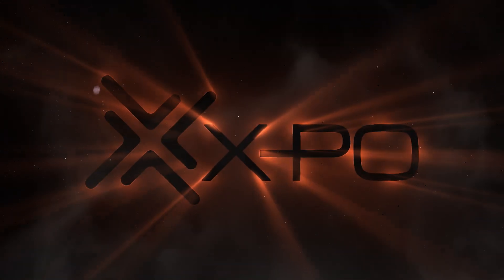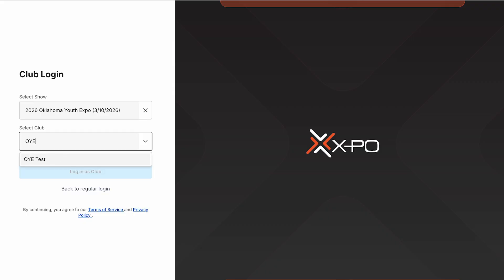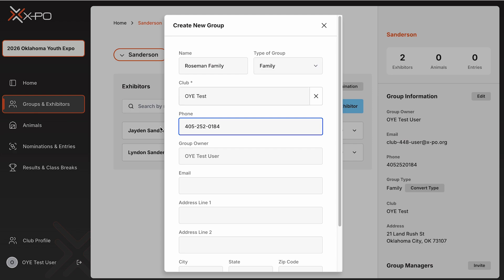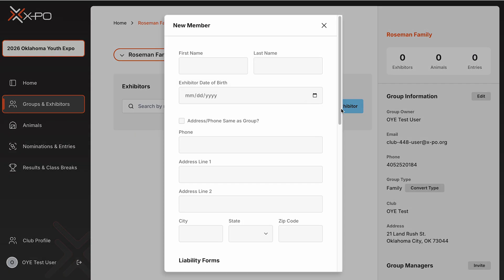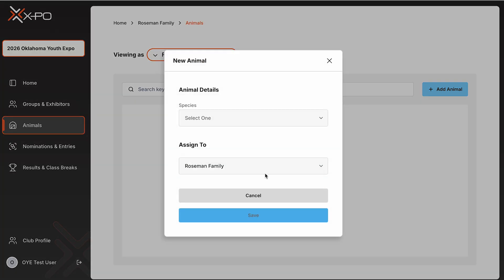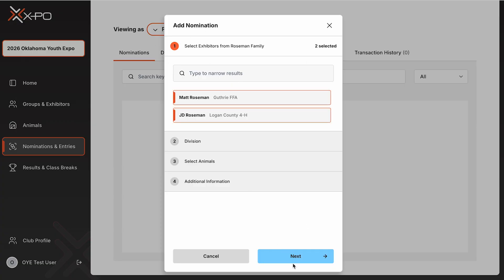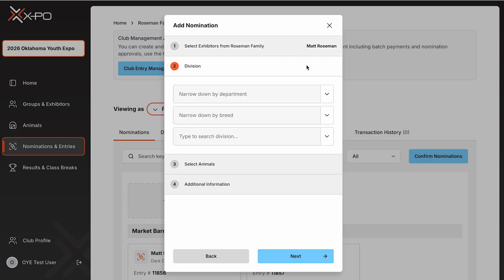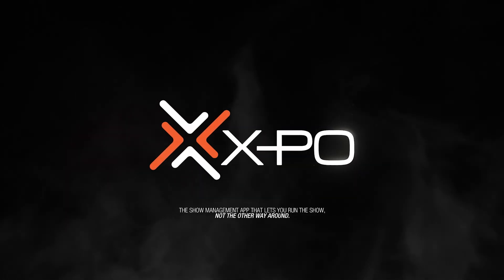XPO | How to Submit OYE Nominations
Learn how to submit Oklahoma Youth Expo (OYE) livestock nominations using the new XPO system. This step-by-step tutorial walks you through everything you need to know, including how to create your account, enter exhibitor information, upload animal details, complete validation requirements, and submit your payment.

Whether you are a new FFA or 4-H exhibitor, a parent, an ag teacher, or a county extension educator, this guide will make the OYE nomination process easier than ever. The new XPO software was built to streamline livestock entries, jackpots, and major show processes so you can spend less time on paperwork and more time in the barn.

In this video you will learn:
• How to log in and set up your XPO account
• Where to enter exhibitor information
• How to register steers, heifers, barrows, gilts, lambs, and goats
• How to upload nomination forms and DNA information
• How to finalize and submit your nomination
• What to check for before hitting submit
• Important deadlines and reminders for OYE

📌 For support or questions about your XPO account, contact your ag teacher or county extension, or reach out to the OYE office.